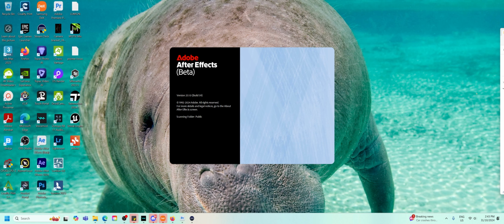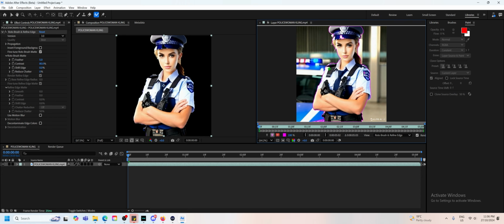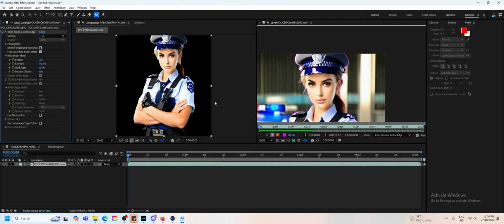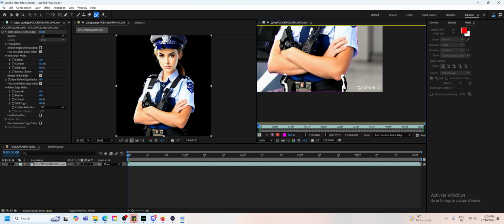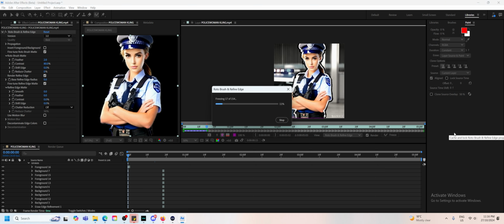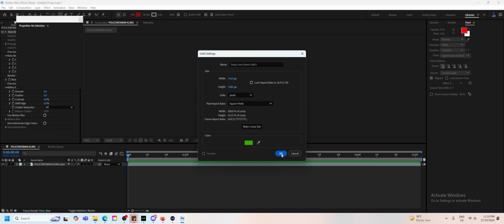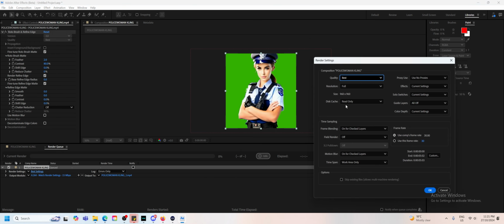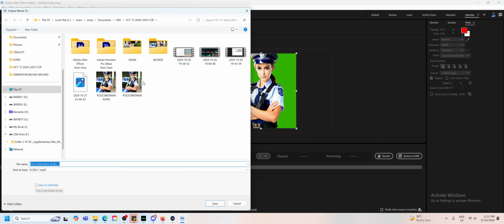Adobe After Effects: Rotoscope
Rotoscoping in Adobe After Effects is a technique used to isolate objects from their backgrounds in video footage. This is particularly useful for creating complex visual effects, such as removing unwanted elements or adding new ones. The process involves creating a matte that separates the object from the background, often using the Roto Brush tool.

0:00 Intro
0:14 Rotoscope brush
0:39 Refine edge tool
1:04 Freeze
1:17 Create greenscreen background
1:30 Export MP4

The Roto Brush tool allows you to draw strokes on the object you want to isolate, and it automatically differentiates between the foreground and background:
. For more detailed work, you can use the Pen tool to manually outline objects with sharp lines
. Additionally, the Refine Edge tool helps with complicated edges like hair, ensuring the mask sits correctly on the object frame by frame.

Rotoscoping can be time-consuming, but it offers a high level of precision and control, making it a valuable skill for animators and video editors.